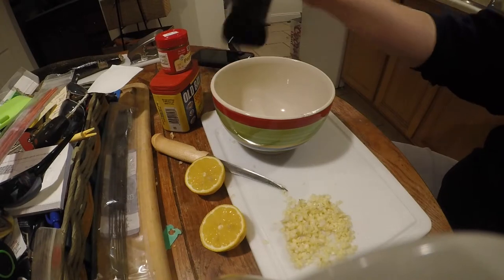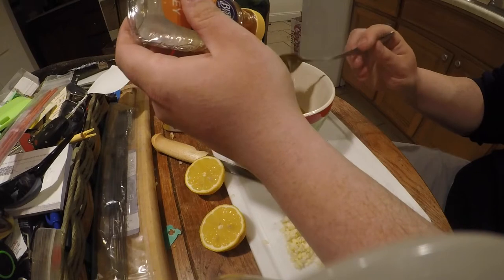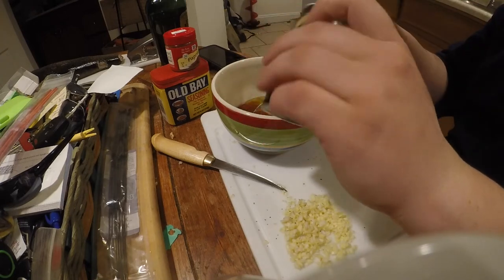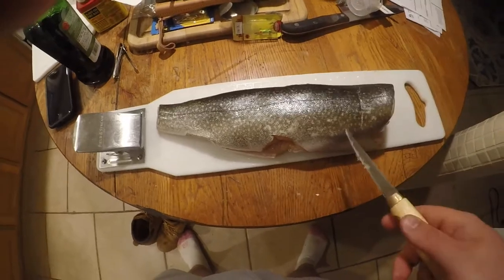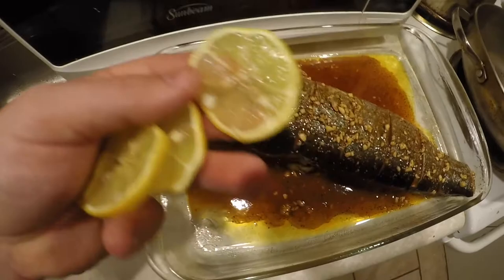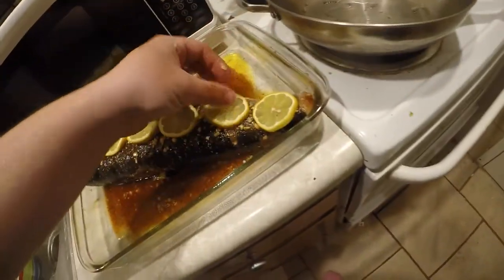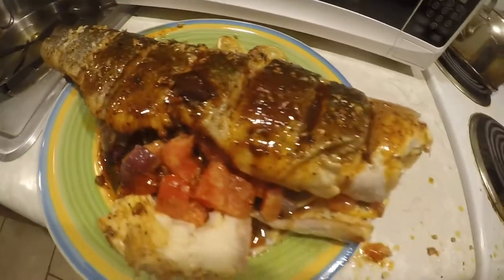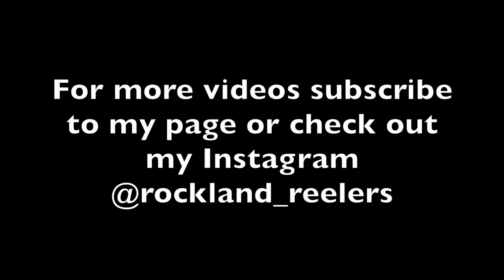Catch and Cook Lake Trout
So here is a video from when I returned from Lake George to ice fish for Lake Trout. Looked up this really good marinade recipe and wanted to do a catch and cook of it. In all I probably should have skipped the sauteed tomato and onion, but as far as the fish goes it came out perfect. Meat peeled right off the bones. Id say depending how sweet you want your marinade, to regulate the honey.